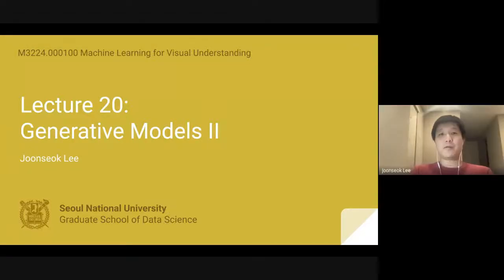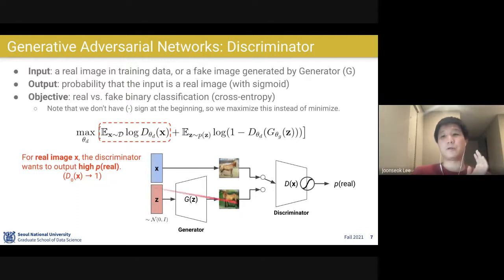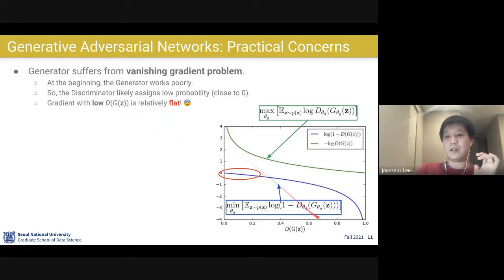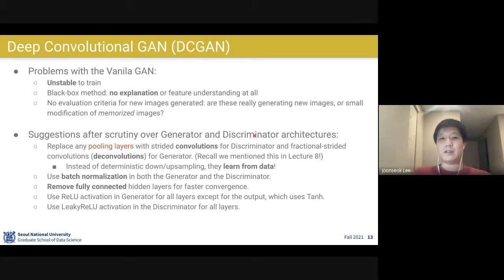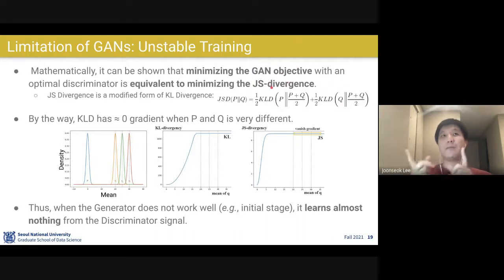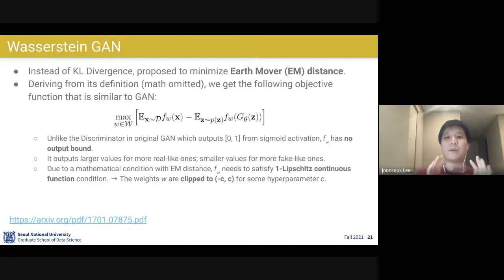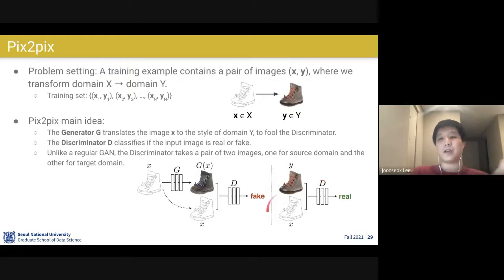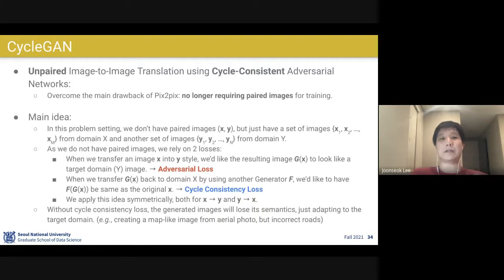Lecture 20-1. Generative Models II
Lecture 20. Generative Models II
2021 Fall